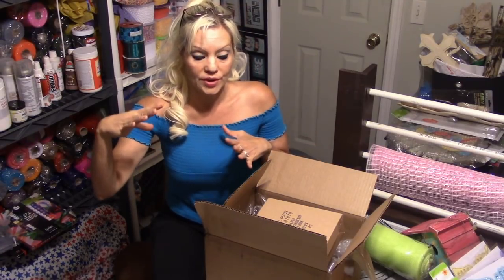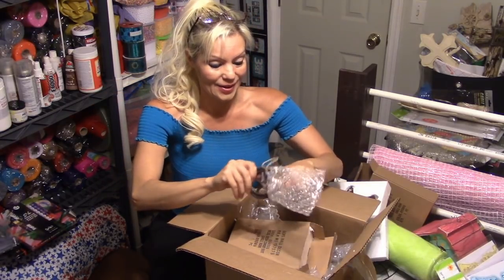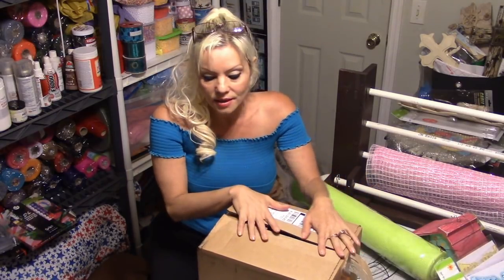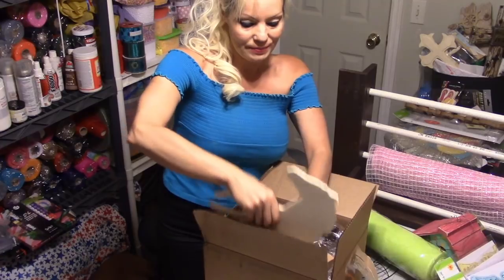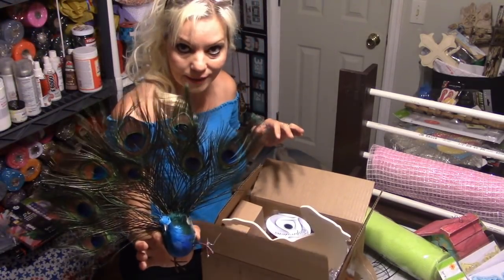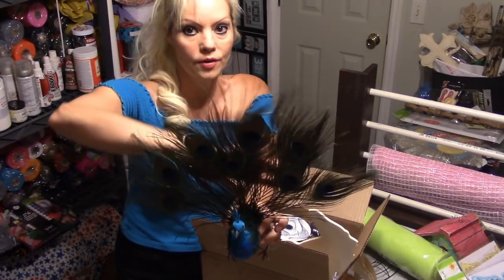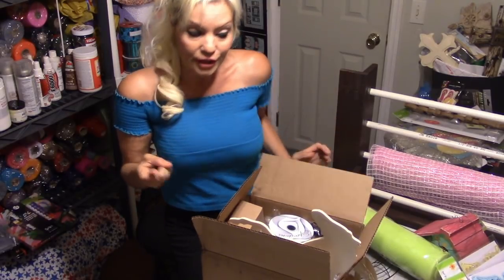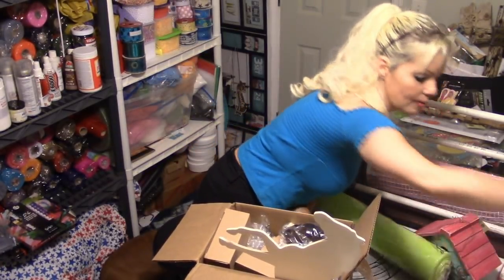Package Reveal From Karen Langstaff!!!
Package Reveal From Karen Langstaff!!!  Please consider that it is cheaper and safer to purchase, lease, or license art directly from the artist than to download images without permission and run the risk of costly litigation, and attorneys fees!